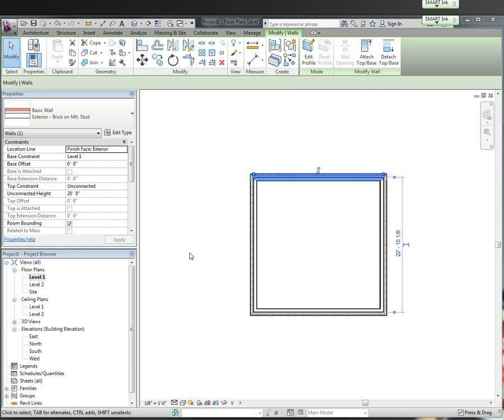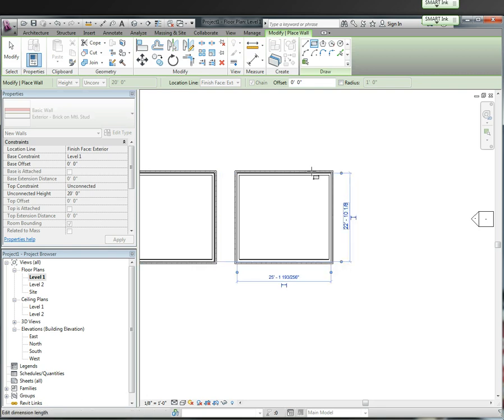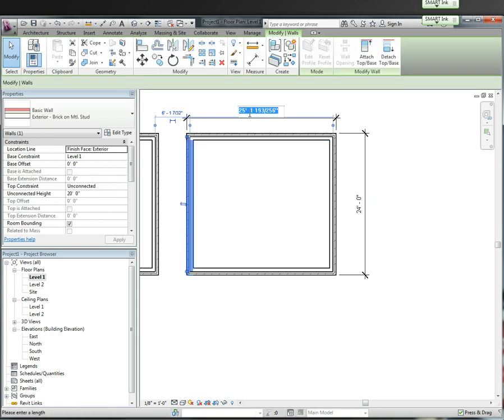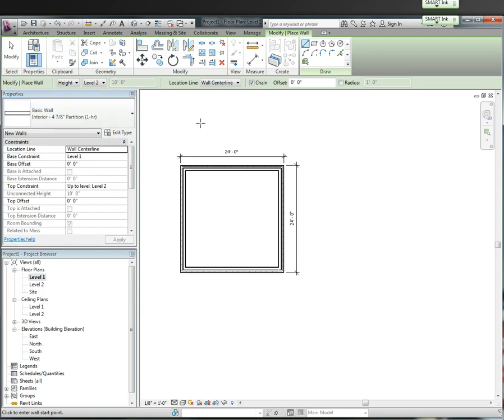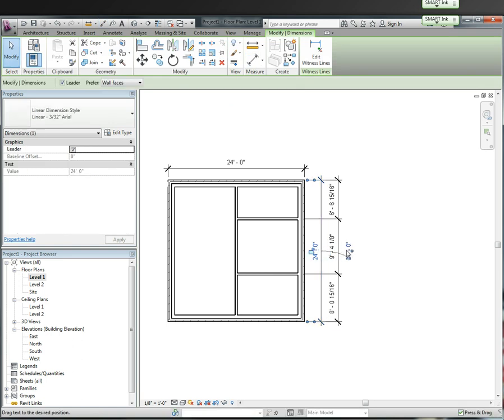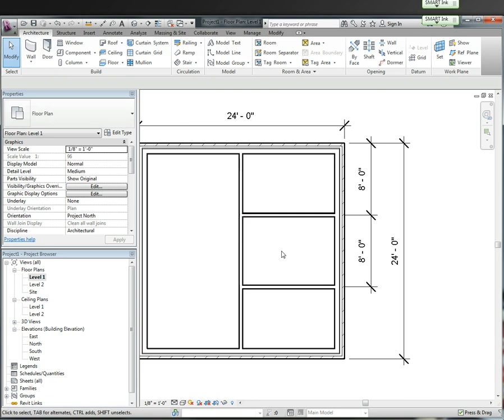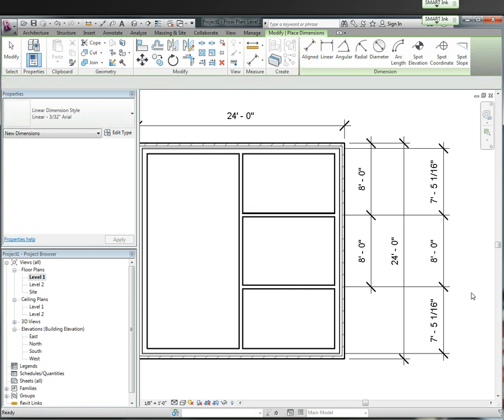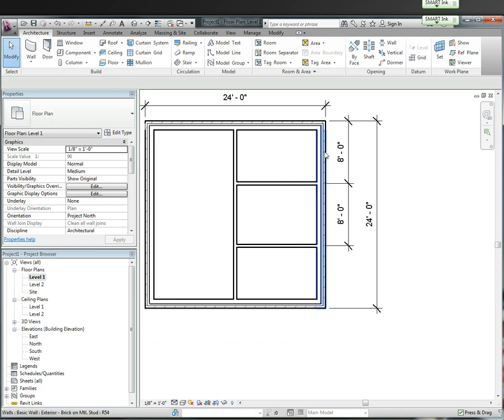Revit Tutorial 2